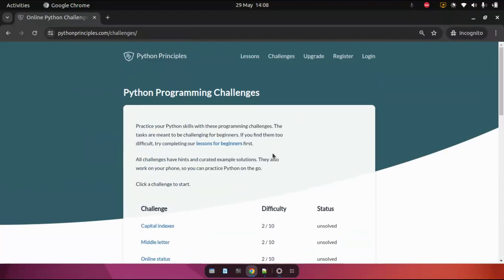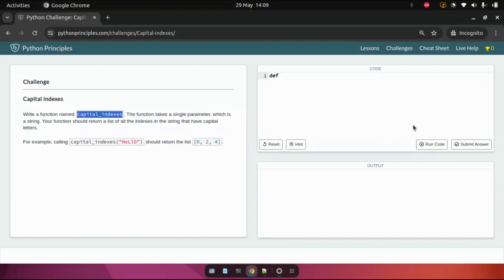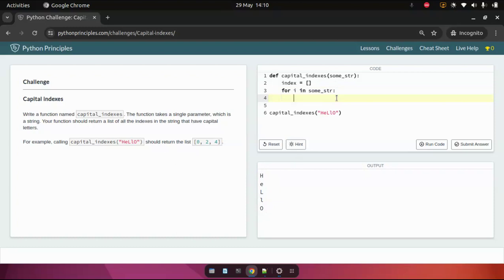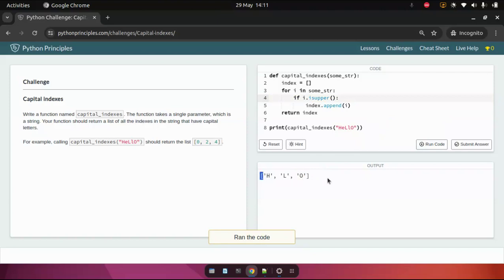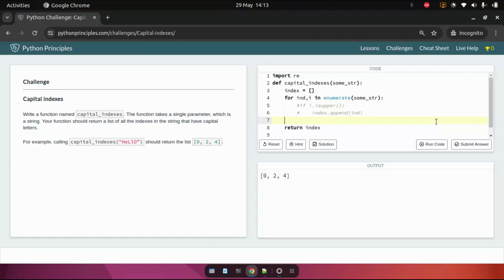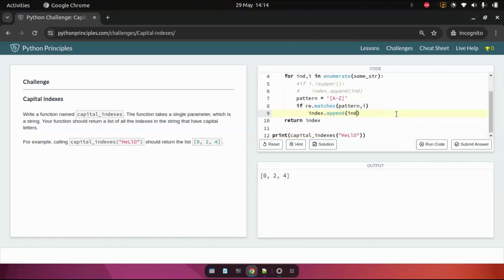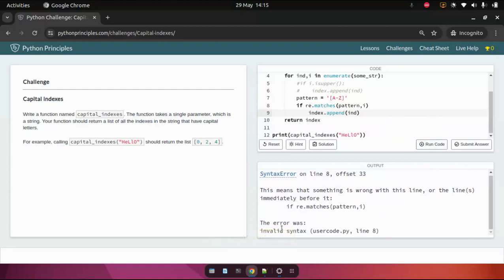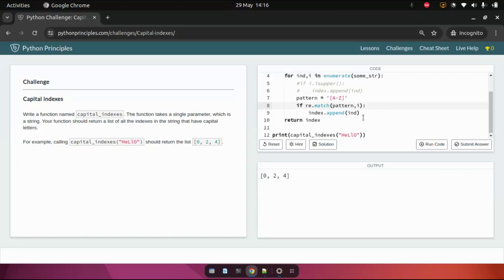Return Capital indexes from the String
Capital indexes
Write a function named capital_indexes. The function takes a single parameter, which is a string. Your function should return a list of all the indexes in the string that have capital letters.

For example, calling capital_indexes("HeLlO") should return the list [0, 2, 4].